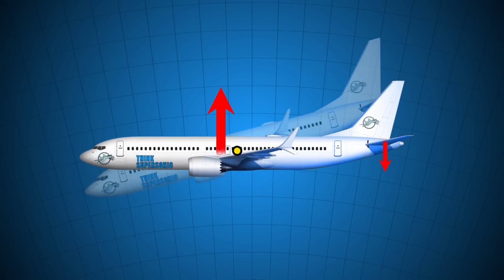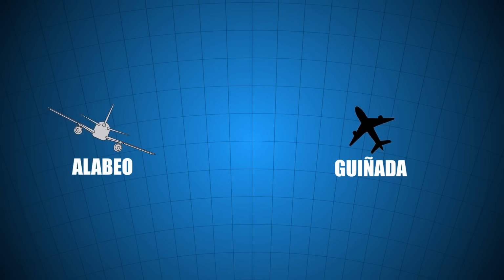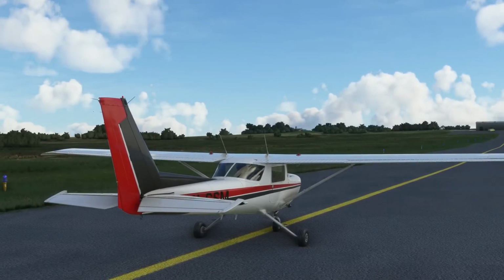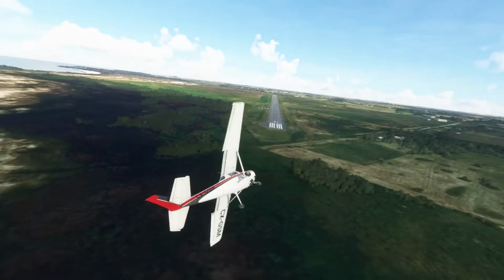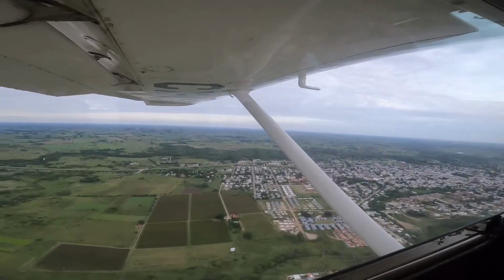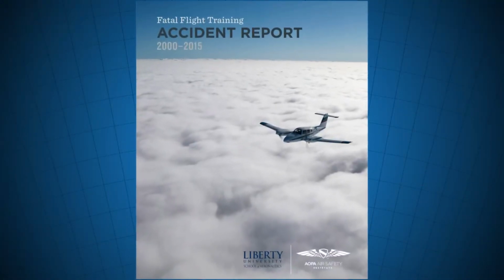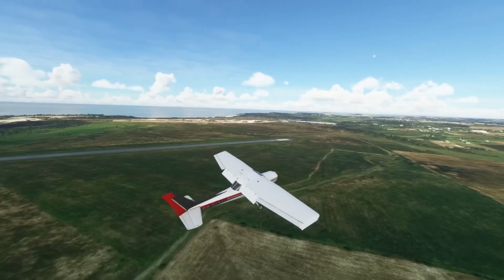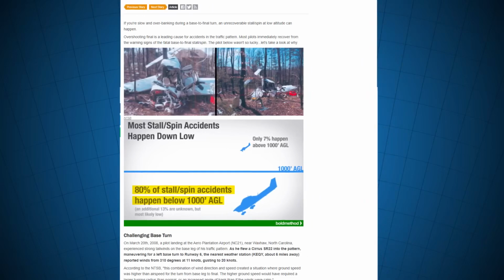Everything You Need to Know to Fly a Plane Without Crashing!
Ready for a high-flying adventure? Join us as we dive into the world of airplanes and learn the basics of flight maneuvers like never before! Discover how pilots keep their cool and the aircraft steady, while unraveling the mysteries behind aviation's most significant risks. It's an eye-opening ride that'll leave you soaring with knowledge.

00:00:00 - Introduction and Objectives
00:00:14 - Basic Maneuvers Overview
00:00:55 - Aircraft Movement and Attitude
00:01:20 - Understanding Flight Controls
00:02:15 - Control Surfaces and Aircraft Handling
00:05:02 - Trim Controls and Maneuver Risks
00:06:43 - Stalls: Causes and Misconceptions
00:08:33 - Handling in-flight Emergencies and Real-world Stalls